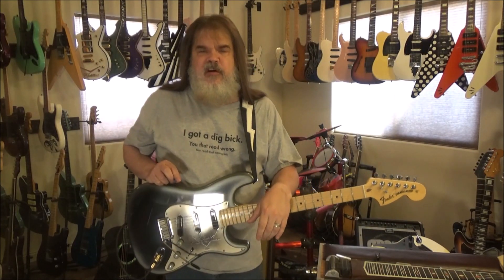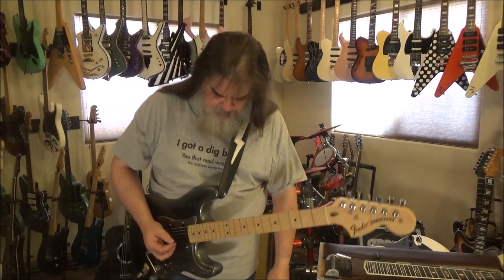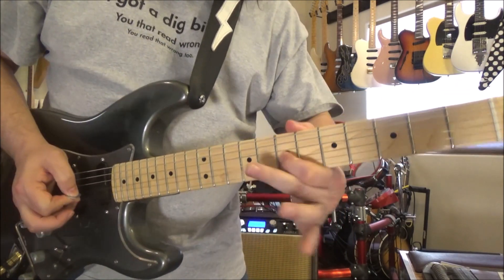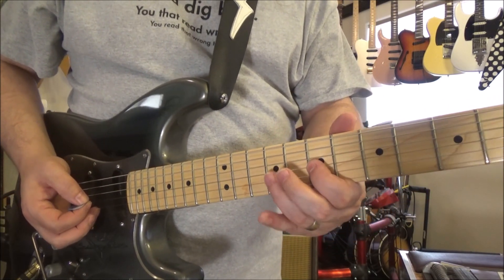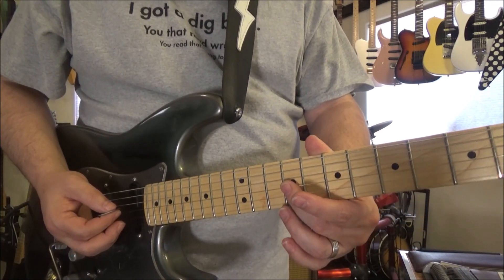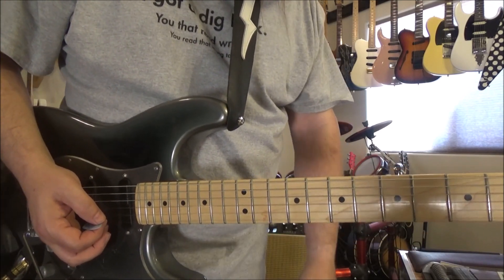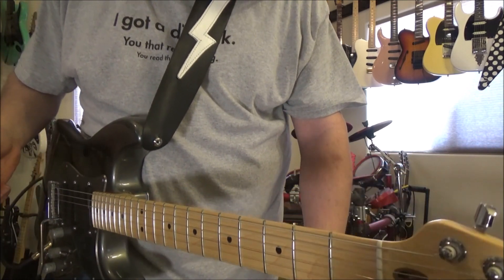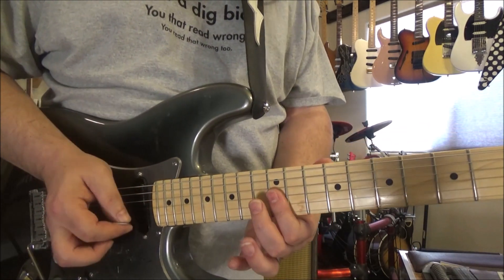Blues Lead Guitar Very Sparse Licks By Scott Grove